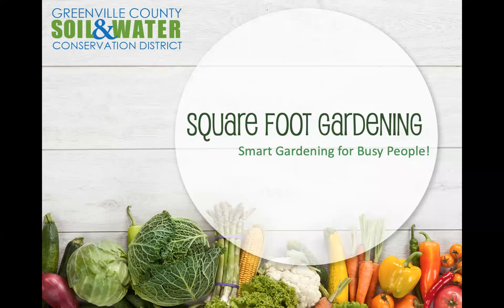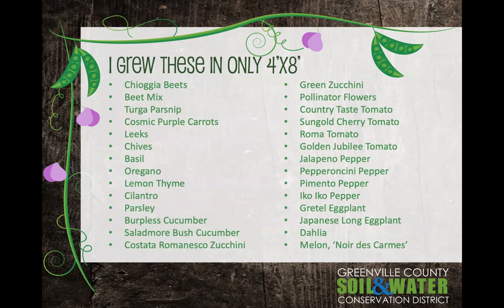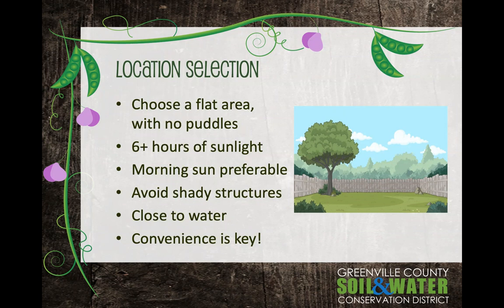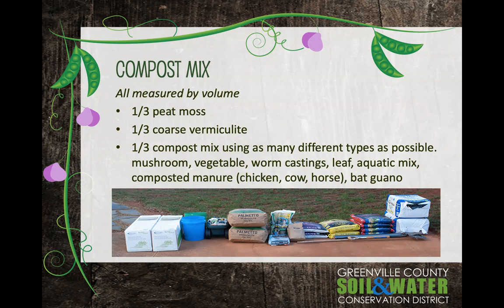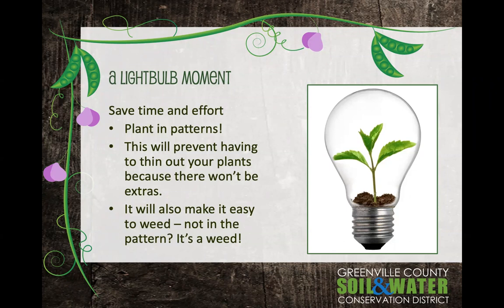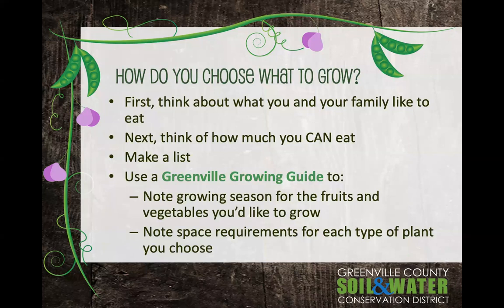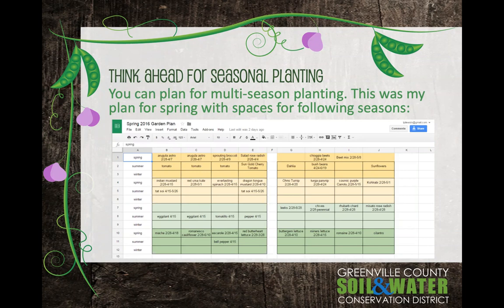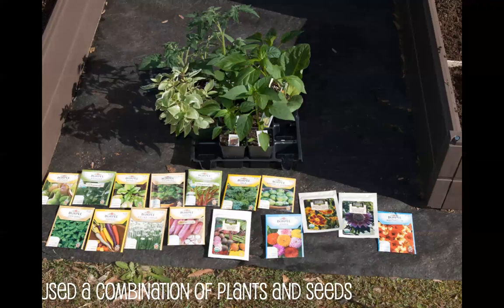GCSWCD Square Foot Gardening Webinar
Getting a garden started this spring?

Watch our Zoom webinar to learn how to grow your own food with square foot gardening – a method that will save you time, effort, tools, space and water.